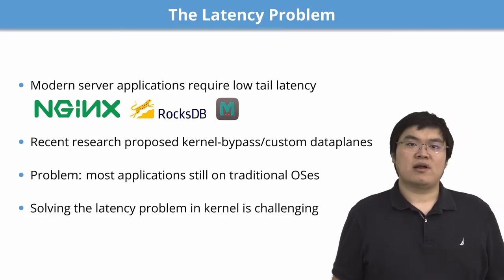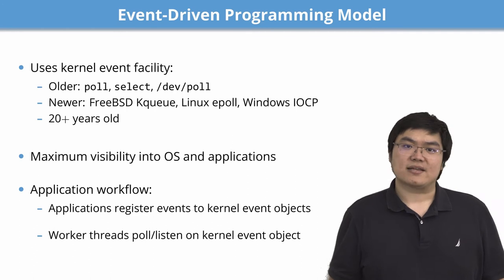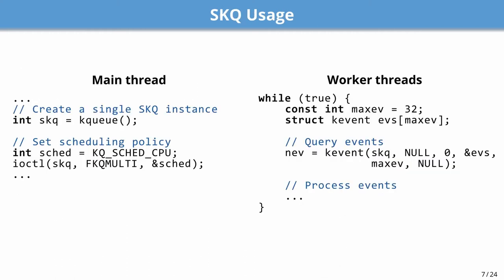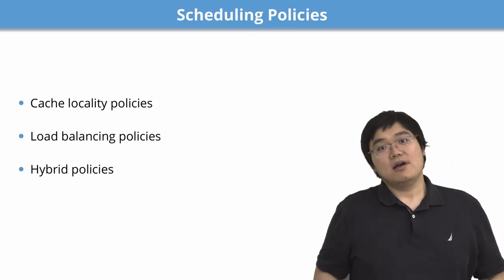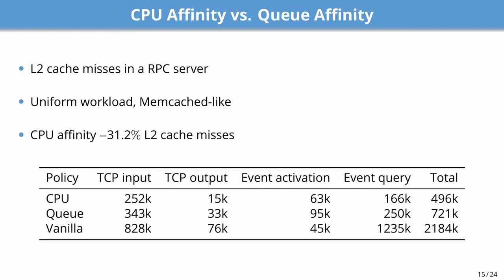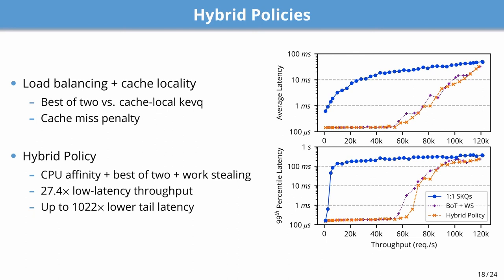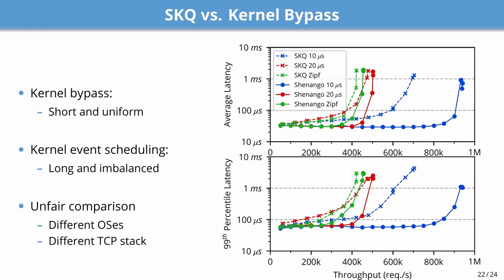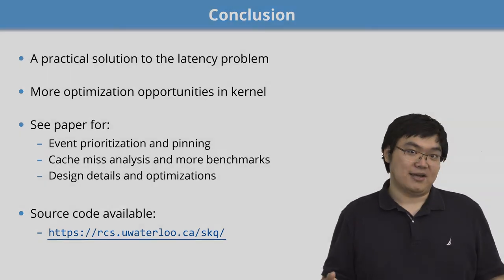USENIX ATC '21 - SKQ: Event Scheduling for Optimizing Tail Latency in a Traditional OS Kernel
Siyao Zhao, Haoyu Gu, and Ali José Mashtizadeh, University of Waterloo

This paper presents Schedulable Kqueue (SKQ), a new design to FreeBSD Kqueue that improves application tail latency and low-latency throughput. SKQ introduces a new scalable architecture and event scheduling. We provide multiple scheduling policies that improve cache locality and reduce workload imbalance. SKQ also enables applications to prioritize processing latency-sensitive requests over regular requests.

In the RocksDB benchmark, SKQ reduces tail latency by up to 1022× and extends the low-latency throughput by 27.4×. SKQ also closes the gap between traditional OS kernel networking and a state-of-the-art kernel-bypass networking system by 83.7% for an imbalanced workload.